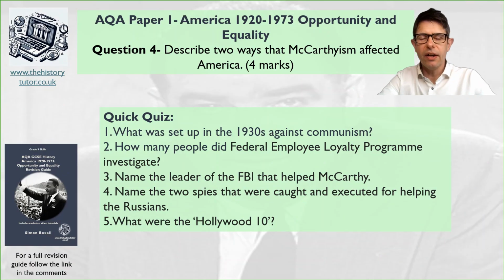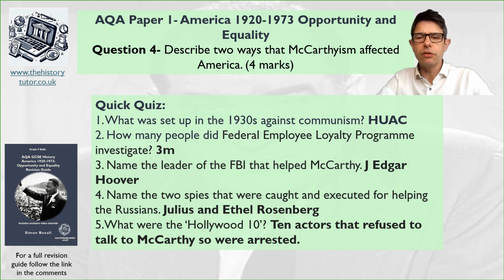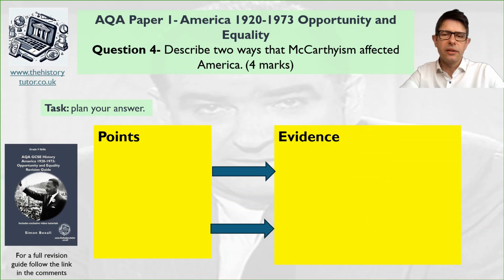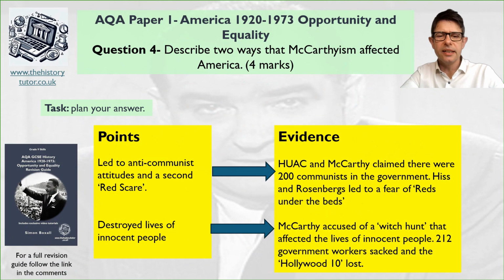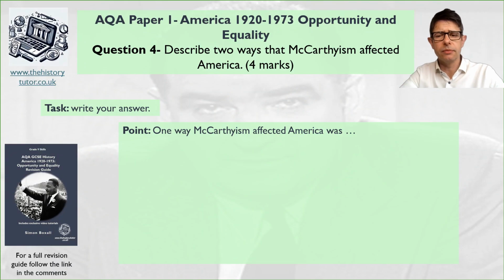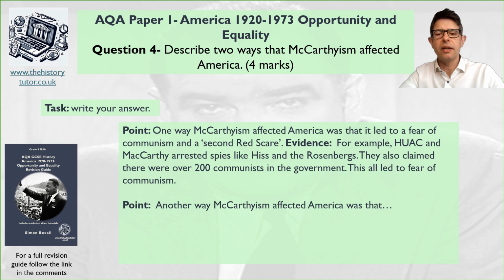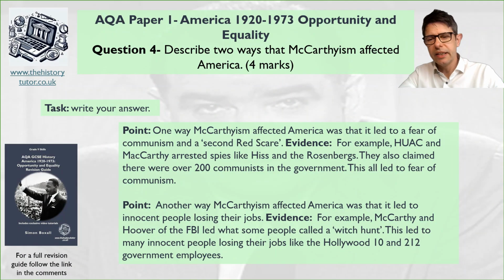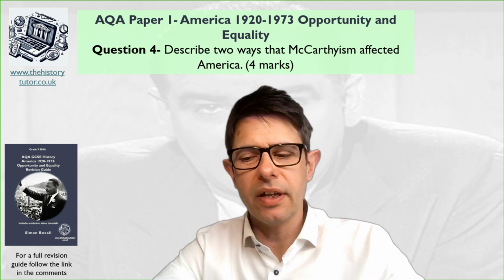McCarthyism- GCSE History- 1920-1973: Grade 9 'Describe' question skills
Watch this video for a recap on McCarthyism in the 1950s. Then the video talks you through how to answer a 'Describe' question on McCarthysim.